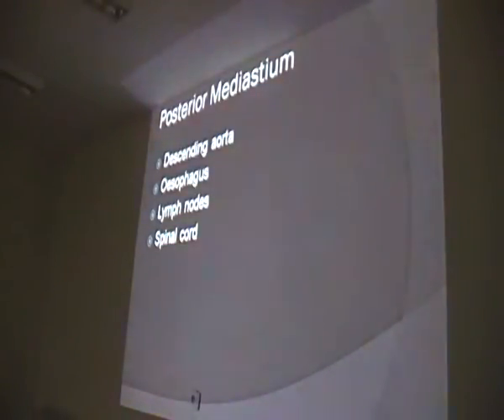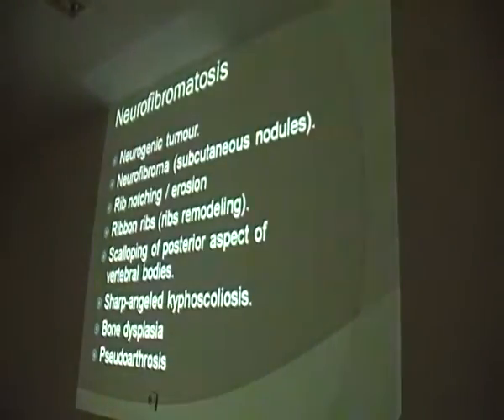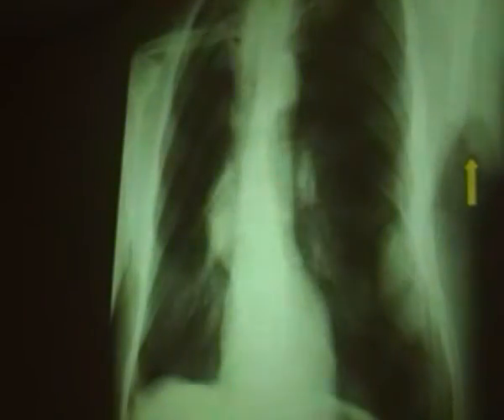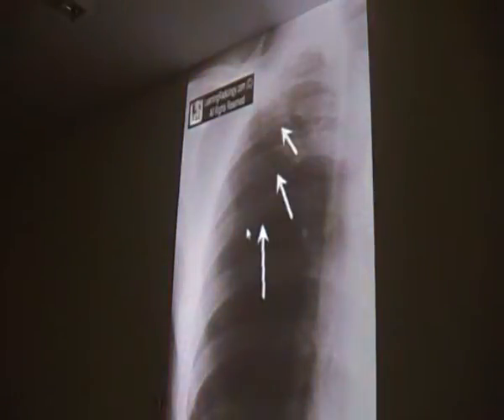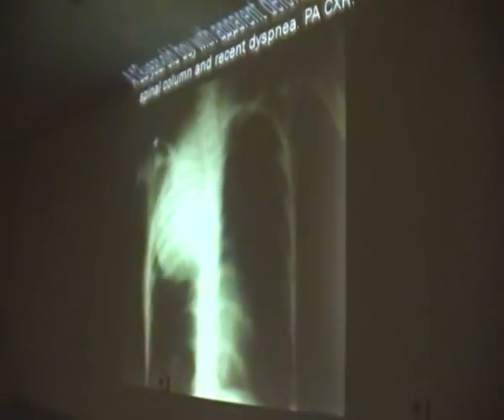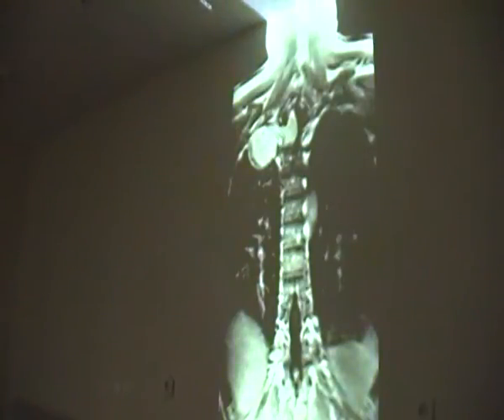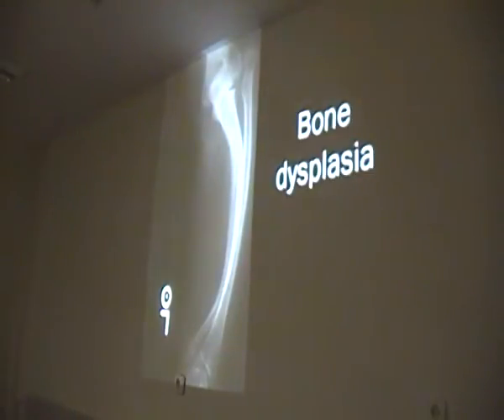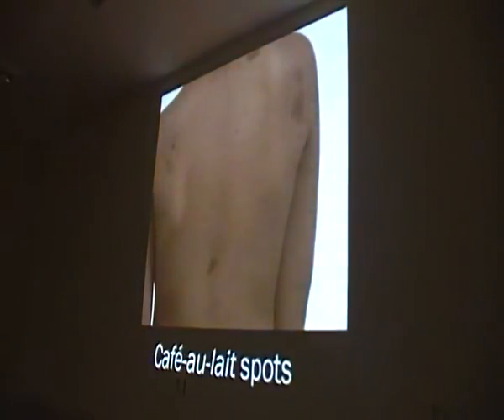mediastinum patho_part6